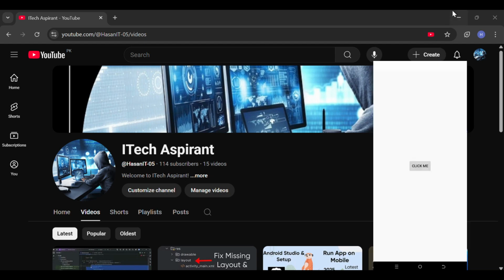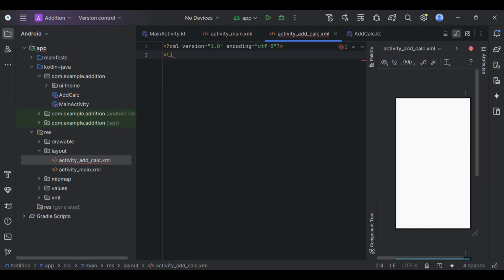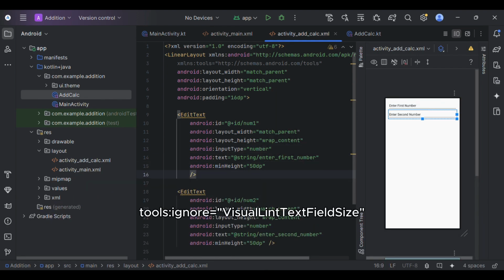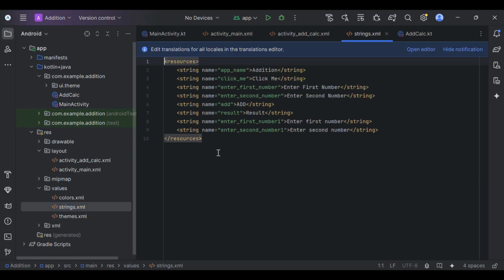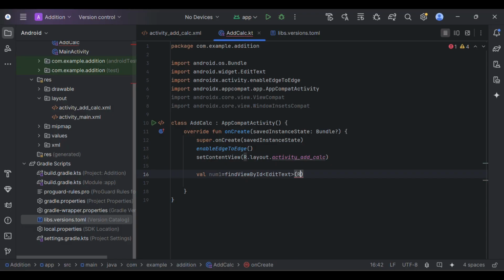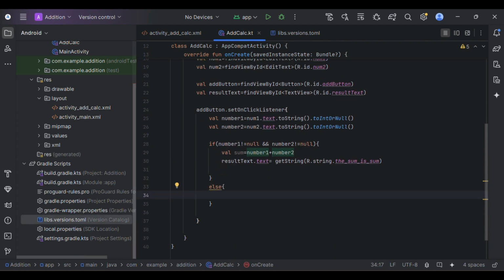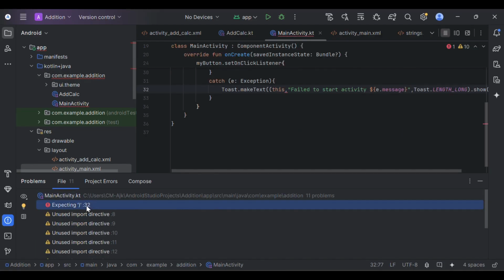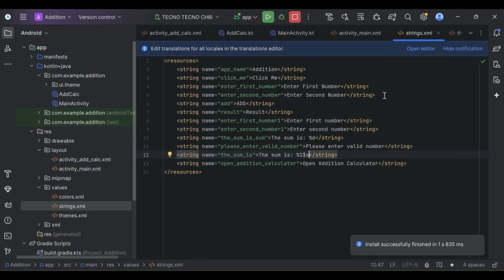Android Studio Beginner Tutorial: Button Click to Open Calculator Page | Kotlin App (Part 2)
In this beginner-friendly Android Studio tutorial, we’ll take a button created in Kotlin and link it to a new activity where we build a simple addition calculator. Step-by-step, you'll learn how to:

✅ Link a Button to New Activity in Android Studio
✅ Open New Screen on Button Click in Android Studio (Kotlin)
✅ Android Studio Tutorial: Button Click to Open Calculator Page | Kotlin App
✅ Design a basic calculator layout using XML
✅ Switch from ComponentActivity to AppCompatActivity
✅ Fix common Gradle and XML issues
✅ Write Kotlin code for adding two numbers
✅ Link activities using Intents
✅ Test and run the app on your mobile phone

📱 Perfect for complete beginners learning Android development with Kotlin!

📌 Useful Gradle Dependencies:
```kotlin
check for import: import androidx.appcompat.app.AppCompatActivity
// In build.gradle.kts :
implementation(libs.androidx.appcompat)
// In libs.versions.toml :
androidx-appcompat = { module = "androidx.appcompat:appcompat", version = "1.7.0" }

📌 change Theme.xml:
parent="Theme.AppCompat.Light.DarkActionBar"